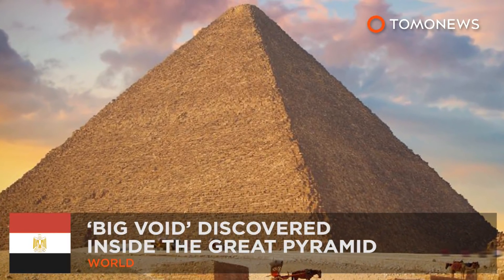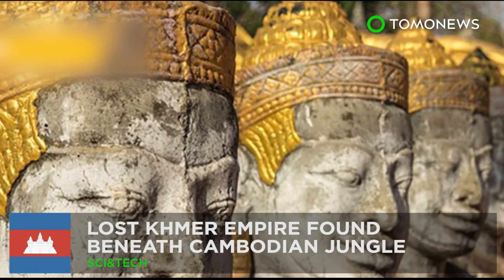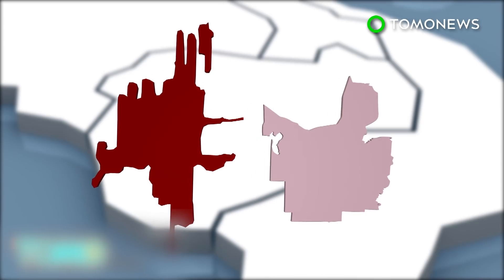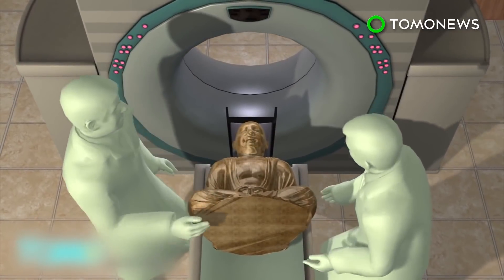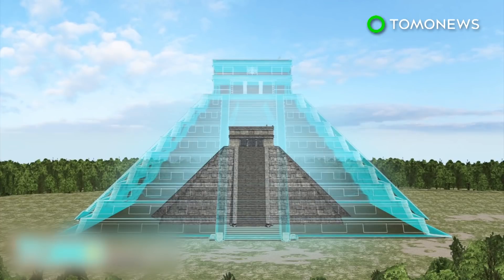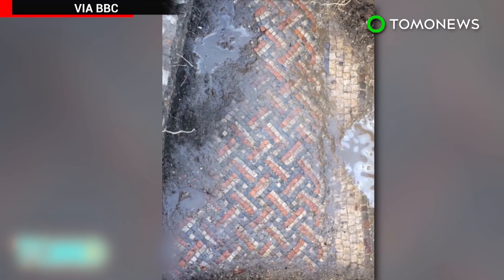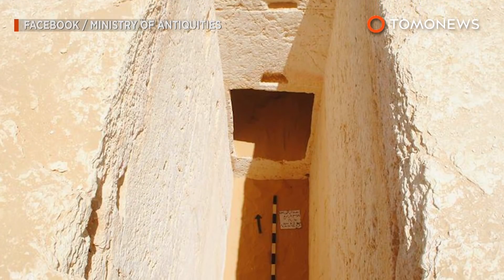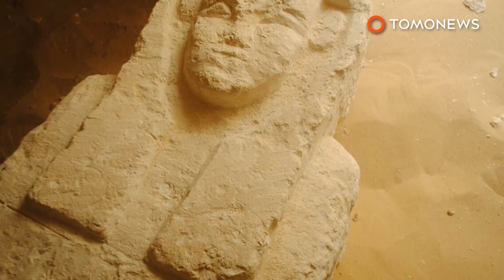Great Pyramid: Large void detected using cosmic rays inside Khufu's Pyramid at Giza - TomoNews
GIZA, EGYPT — Archaeologists have identified an empty cavity in Egypt's Great Pyramid, marking the first discovery of a new internal structure in over two hundred years.

BBC reports that a nearly 100-foot long void was discovered inside the Great Pyramid in Giza, just above the 153-foot long Grand Gallery.

The void was detected using cosmic ray muons, which are high-energy particles that shower the Earth. Muons pass through empty spaces easily, but can be absorbed or deflected by dense materials like solid rock.

Three different muography technologies used to measure muons in the pyramid all detected the same void in the same position.

But because the technique is low resolution, it's difficult to determine the exact shape or function of the void.

Researchers speculate that the void could be one large empty space, or several small ones, possibility used to relieve pressure on the chambers below.

The void will need to be investigated further if we want to know what it actually is. Scientists are already considering drilling a small hole and sending in a tiny robot to hopefully get some answers.